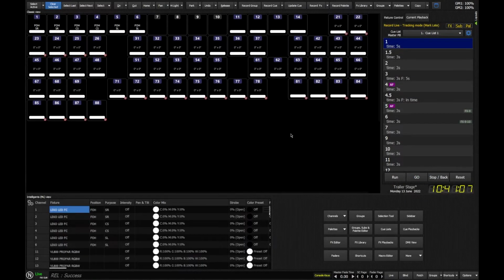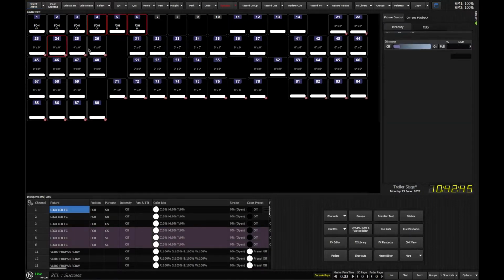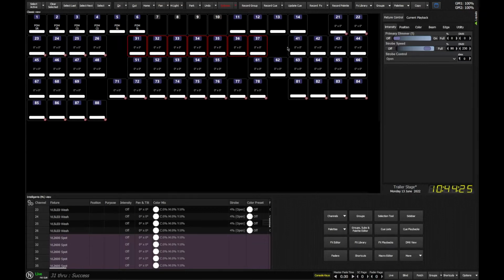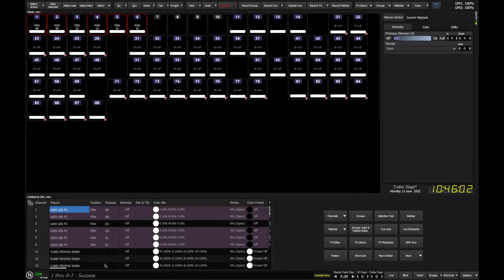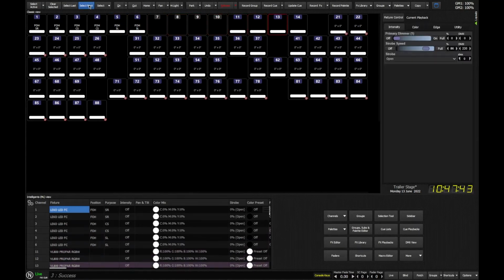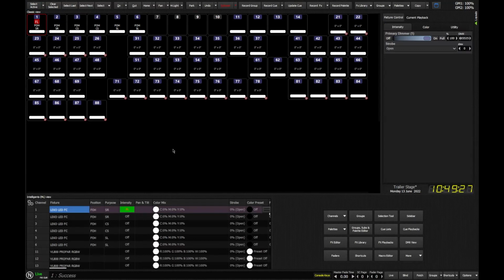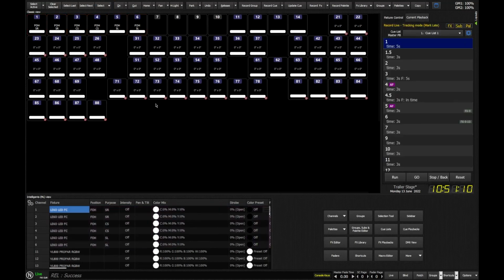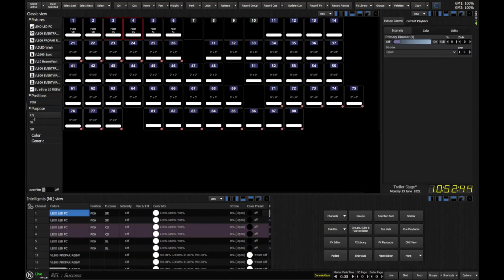NEO X | How to Select Fixtures